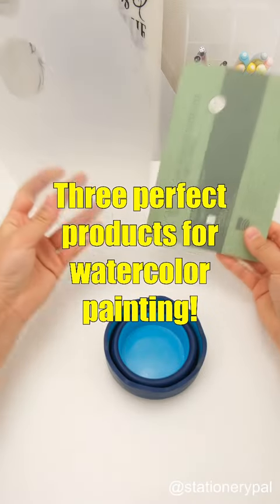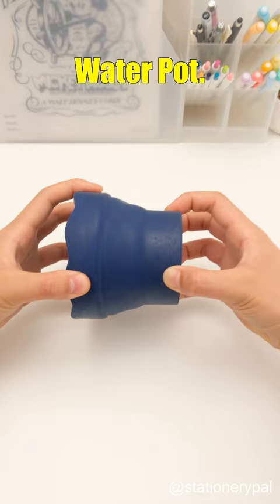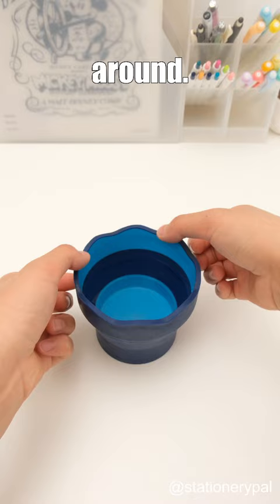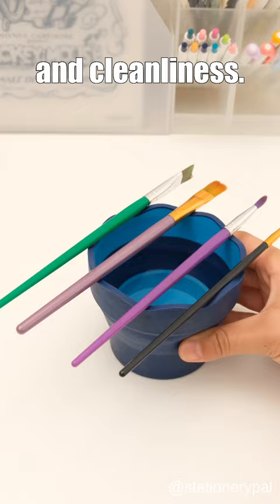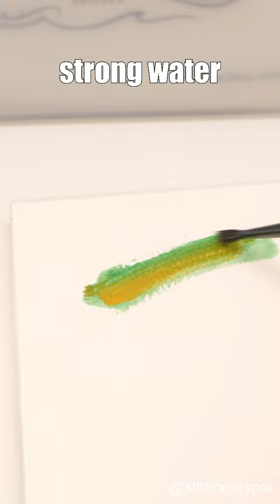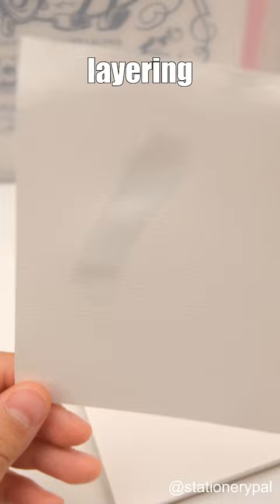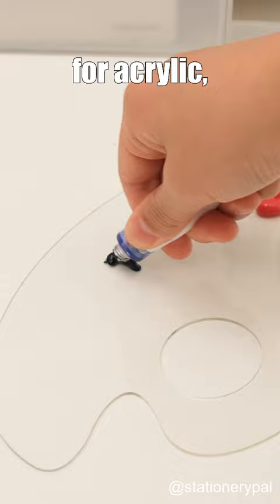Three perfect products for watercolor Painting!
Faber-Castell Clic & Go Foldable Water Pot

Baohong Pure Cotton Academy Watercolor Paper Pad

Acrylic Oval Transparent Palette